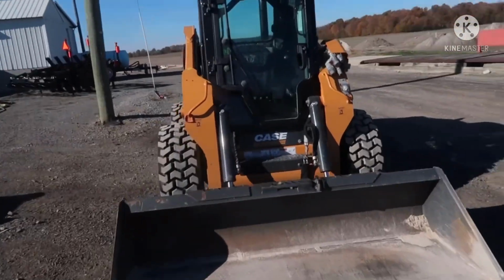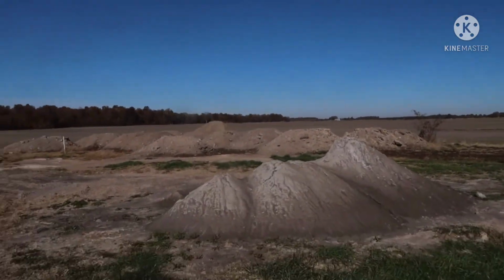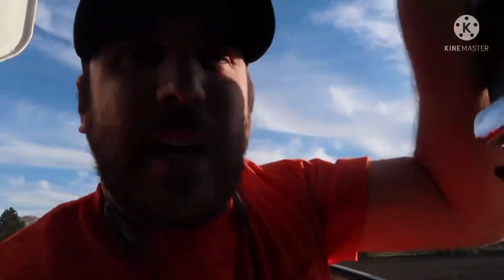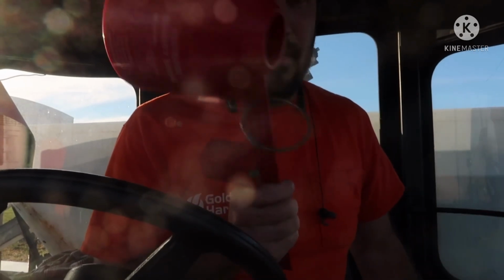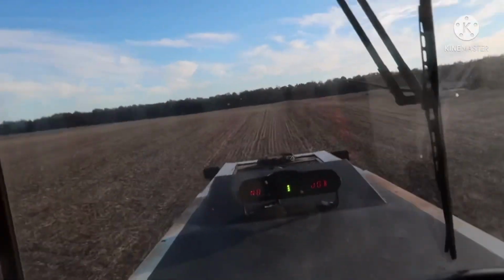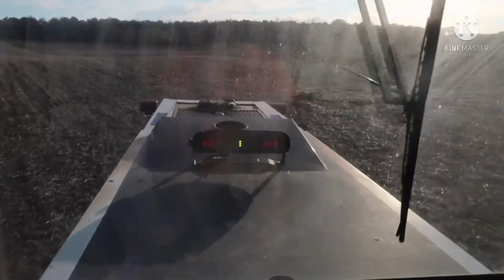Fastest fertilizer spreader ever!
Comment the name of a new channel, if I like it, I’ll send you some swag!